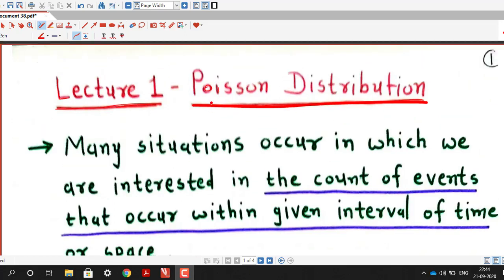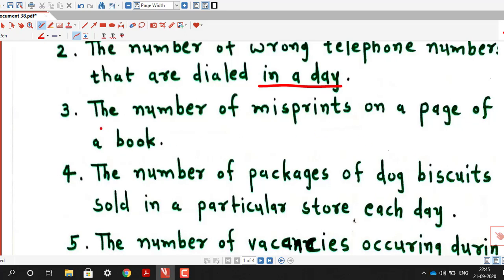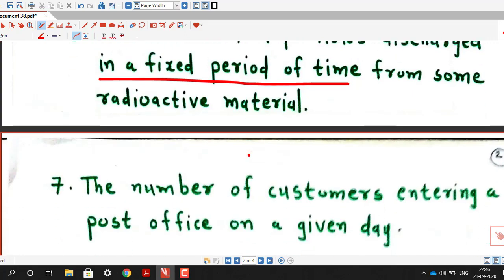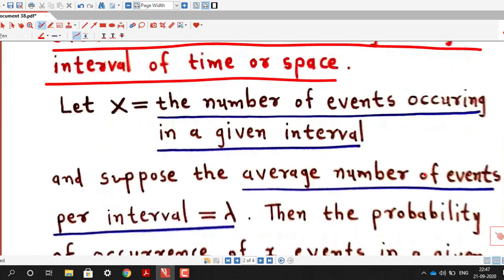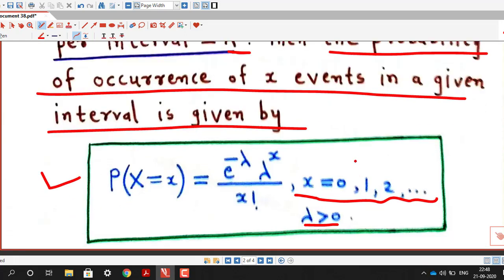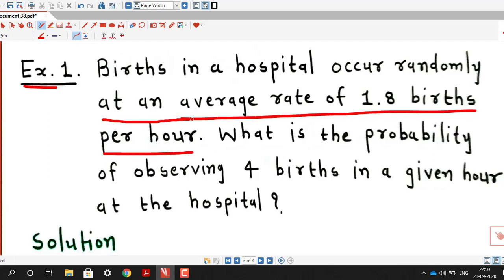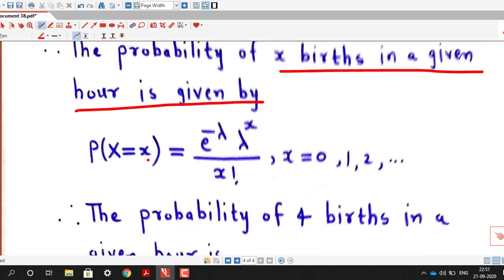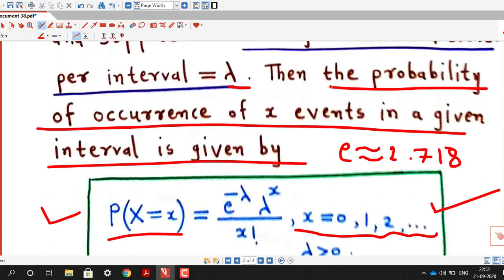Lec1/Poisson Distribution/Introduction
In this we introduce Poisson Probability Distribution and we show under which situations it can be applied. The definition of Poisson Random Variable is given and the use of Poisson Distribution is explained with example.